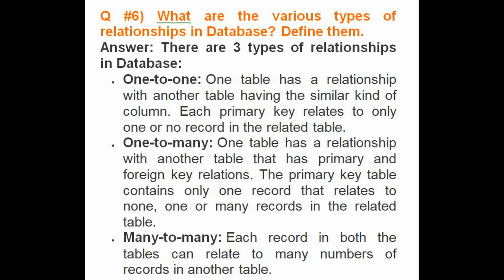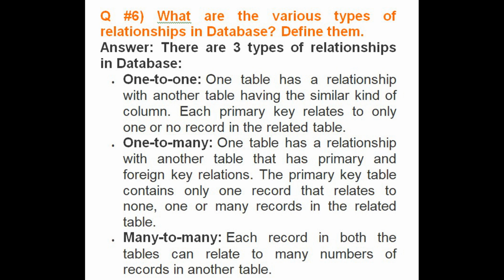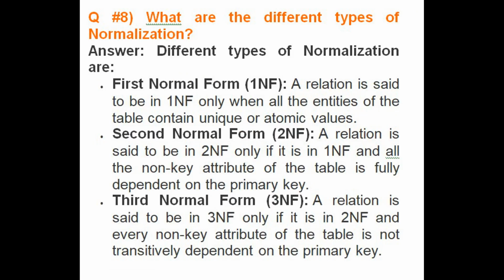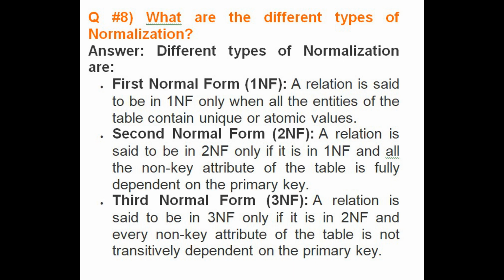Database Management System Part-2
Database Management System (DBMS) is a software for storing and retrieving users’ data while considering appropriate security measures.